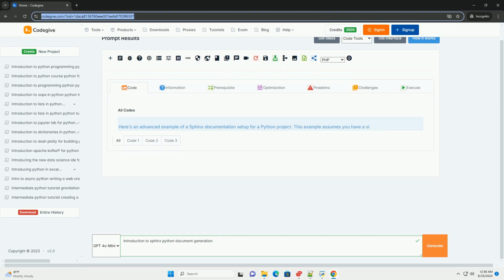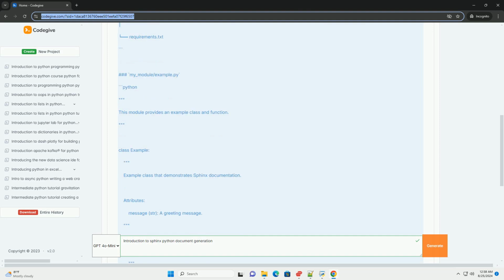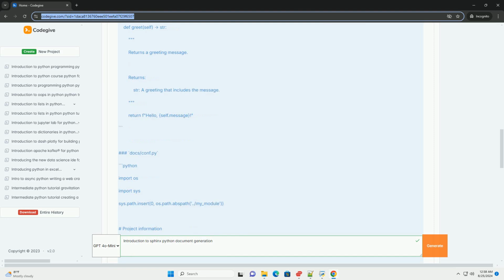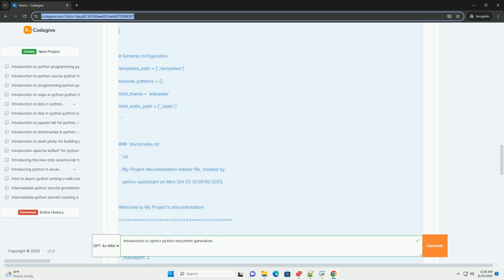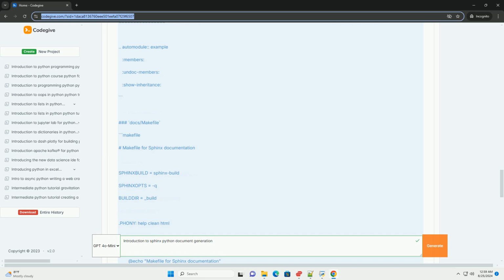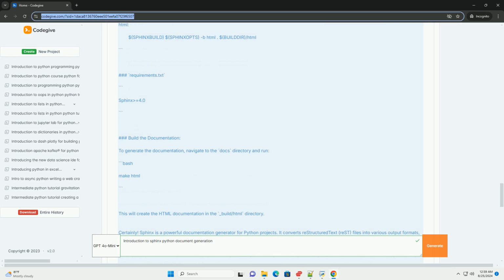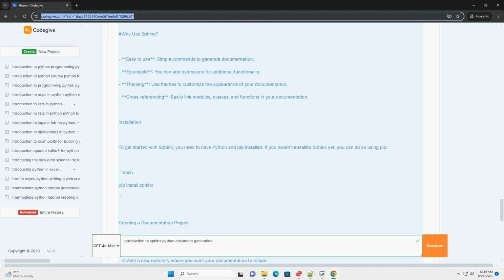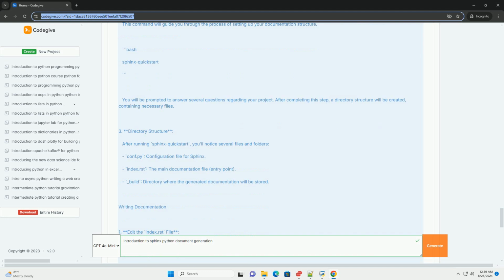Introduction to sphinx python document generation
certainly! sphinx is a powerful documentation generator for python projects. it converts restructuredtext (rest) files into various output formats, including html and pdf. sphinx is widely used for creating project documentation, and it comes with a lot of features to help you create structured and well-organized documentation.

### introduction to sphinx

what is sphinx?

- **sphinx** is a tool that helps you create intelligent and beautiful documentation for python projects.
- it supports various output formats like html, latex (for pdf), epub, and more.
- it allows you to write documentation in restructuredtext (rest) format, which is a lightweight markup language.

why use sphinx?

- **easy to use**: simple commands to generate documentation.
- **extensible**: you can add extensions for additional functionality.
- **theming**: use themes to customize the appearance of your documentation.
- **cross-referencing**: easily link modules, classes, and functions in your documentation.

### installation

to get started with sphinx, you need to have python and pip installed. if you haven't installed sphinx yet, you can do so using pip:

### creating a documentation project

1. **create a directory for your documentation**:
   create a new directory where you want your documentation to reside.

2. **run sphinx quickstart**:
   this command will guide you through the process of setting up your documentation structure.

   you will be prompted to answer several questions regarding your project. after completing this step, a directory structure will be created, containing necessary files.

3. **directory structure**:
   after running `sphinx-quickstart`, you'll notice several files and folders:
   - `conf.py`: configuration file for sphinx.
   - `index.rst`: the main documentation file (entry point).
   - `_build`: directory where the generated documentation will be stored.

### writing documentation

1. **edit the `index.rst` file**:
   open the `index ...

python documentation lists
python documentation classes
python documentation best practices
python documentation string
python documentation tools

python documentation lists
python documentation classes
python documentation string
python documentation tools
python documentation tutorial
python documentation pdf
python documentation
python documentation functions
python documentation generator
python generation id
python generational garbage collector
python generation language
python generational garbage collection
python generation random numbers
python generation list
python generation data
python generation uuid